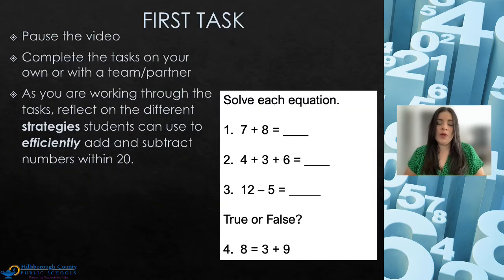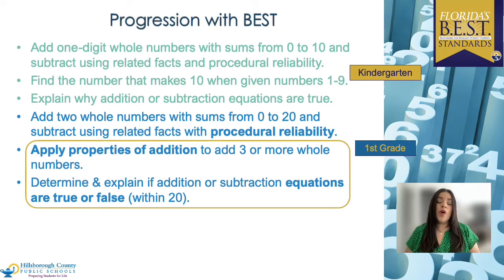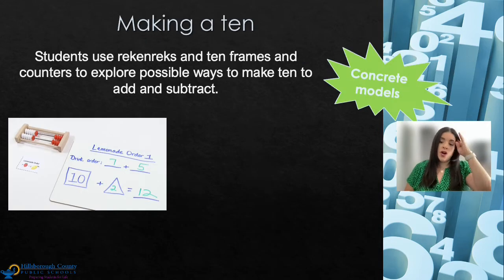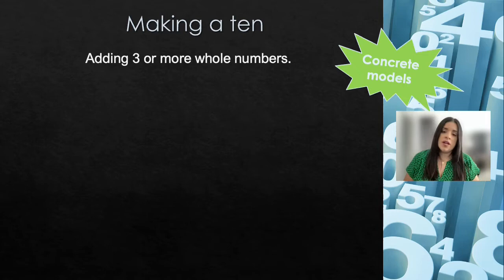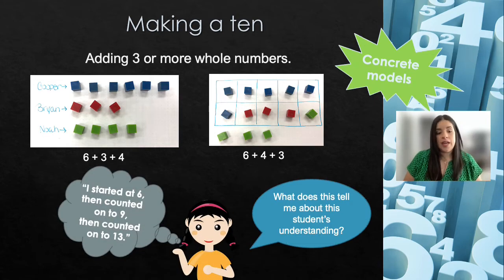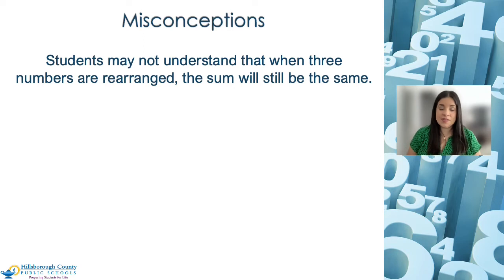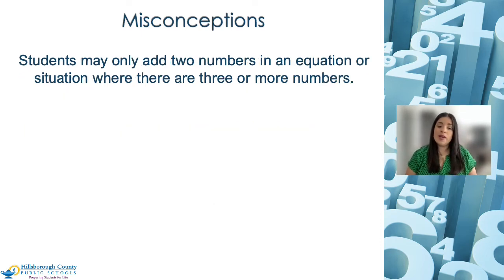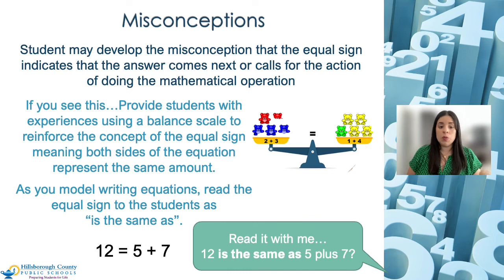Grade 1 Unit 4 Math Dive in Five - Addition and Subtraction Strategies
This edition of Dive in Five explores how students will use efficient strategies to build procedural reliability when adding and subtracting within 20. It also explores student strategies and misconceptions for adding 3 or more whole numbers and understanding the equal sign means "is the same as."